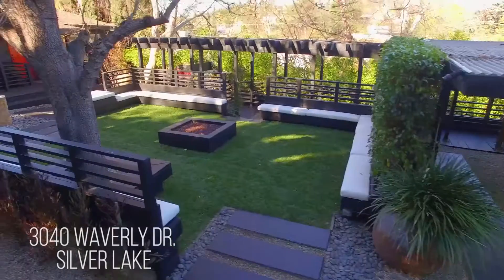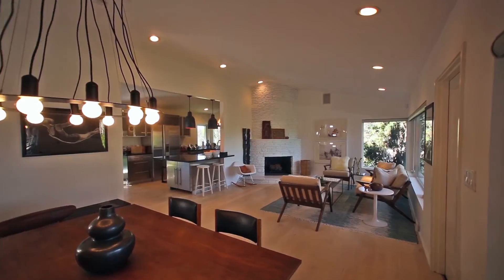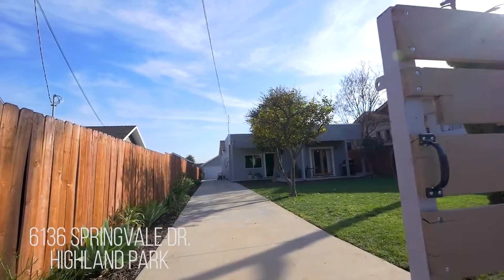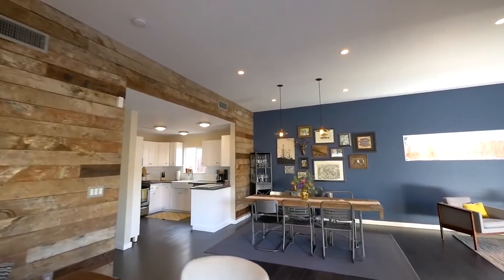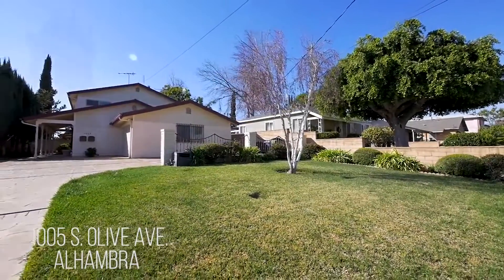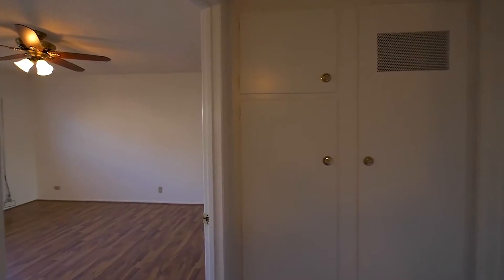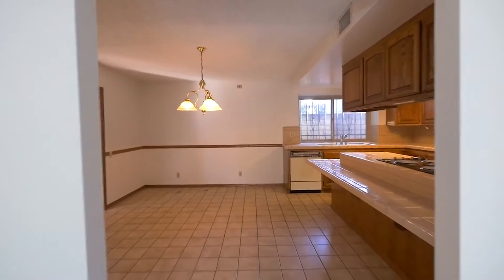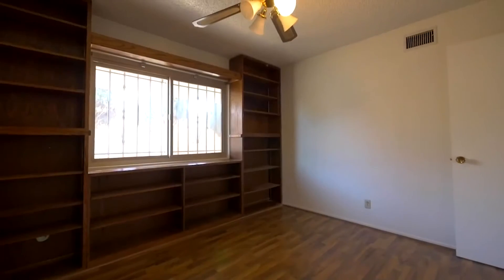Clarkliving | open houses 3.13.16 | 1-4 pm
This Sunday the 13th we have three very distinctive homes open from 1pm-4pm.

In Silverlake we have 3040 Waverly Drive.  This is an incredibly unique mid-century home that also has a private apartment.  The property is a stunning compound situated on 11,000 square feet of flat land.

6136 Springvale is a beautiful turnkey 3 bedroom / 2 bath home in Highland Park.  Aside from meticulous detailing, the home has a large two-car detached garage and a huge flat lot, perfect for entertaining.

1005 S Olive in Alhambra is the quintessential investment opportunity. This duplex features a lower unit with 3 bedrooms / two bathrooms and an upper unit with 2 bedrooms / 1 bathroom.  Both units feature spacious kitchens and the property will be delivered vacant at the close of escrow.  We will be reviewing offers Wednesday, March 16th.

We hope to see you at our open houses and if you have any questions please email info@clarkliving.  Thanks.